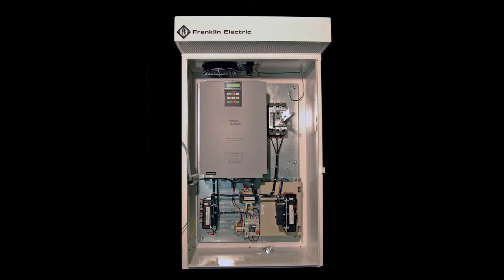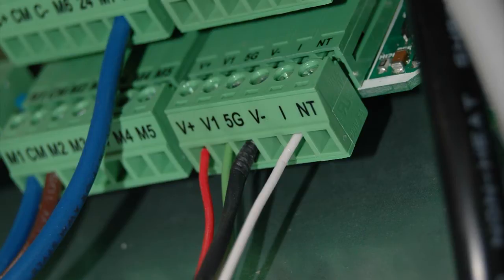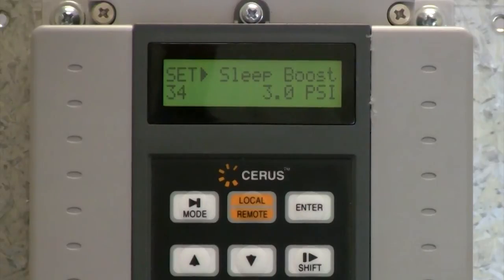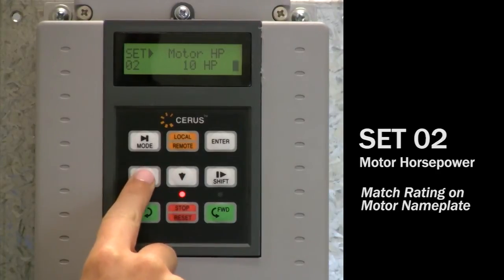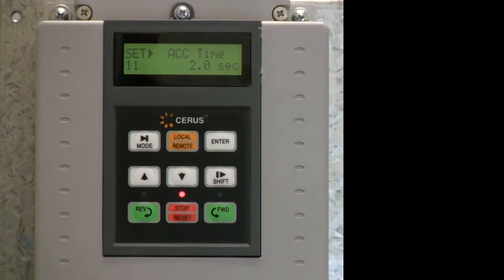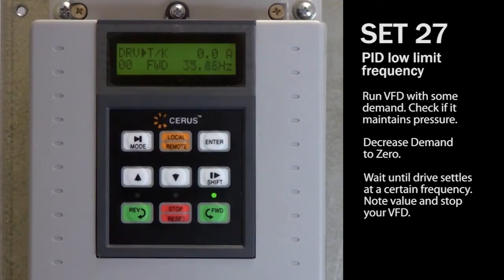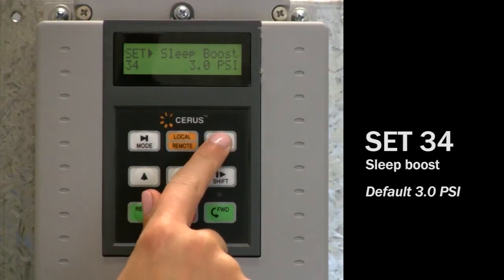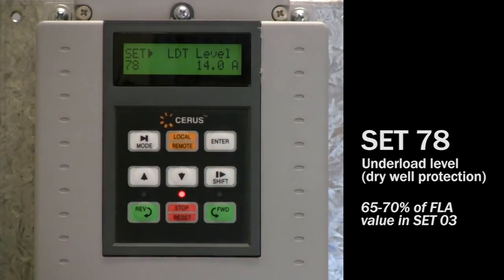P-Series Variable Frequency Drive (Legacy)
This video is a visual quick start guide that shows you how to set up your P-Series Variable Frequency Drive for submersible pumping. It covers basic wiring and parameter setup using FastApp firmware.